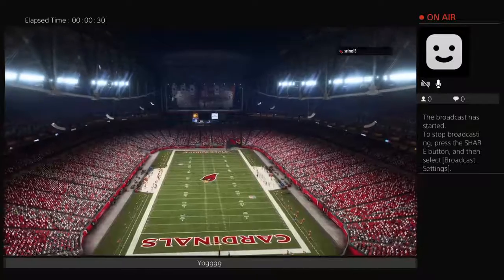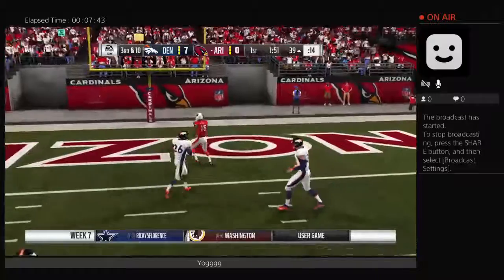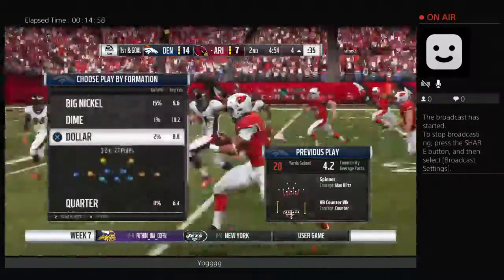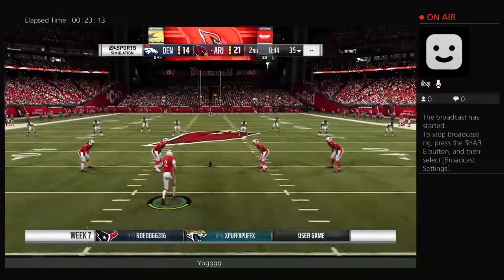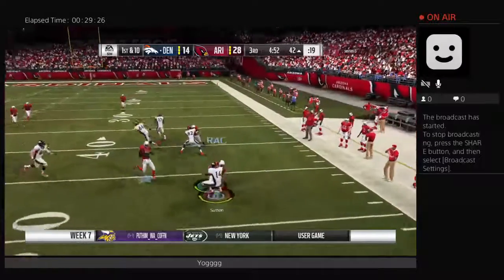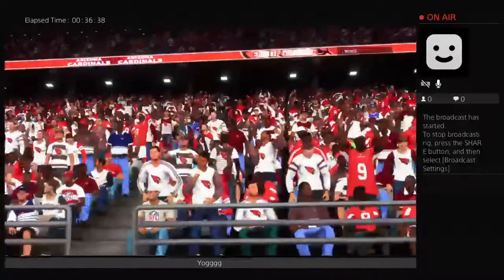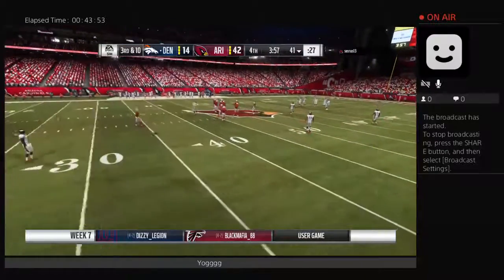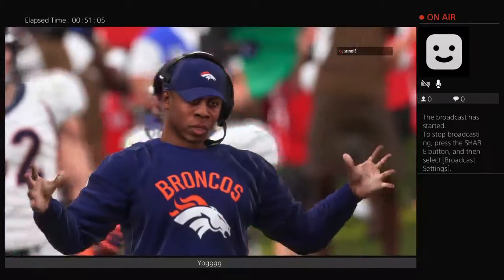Babalu03's Live PS4 Broadcast